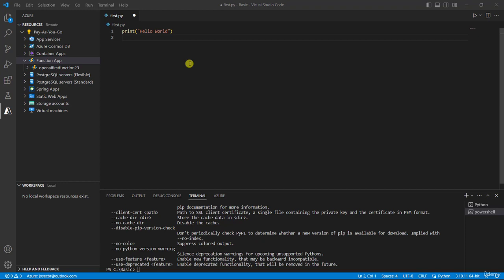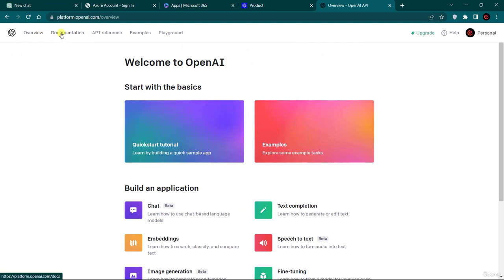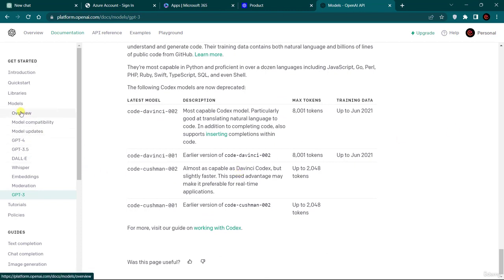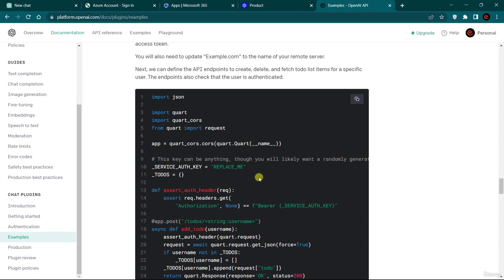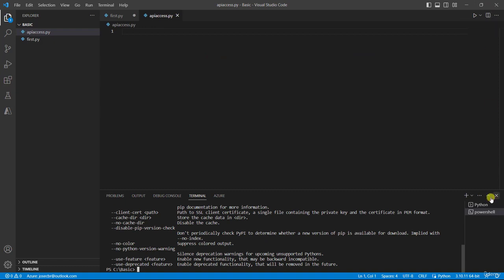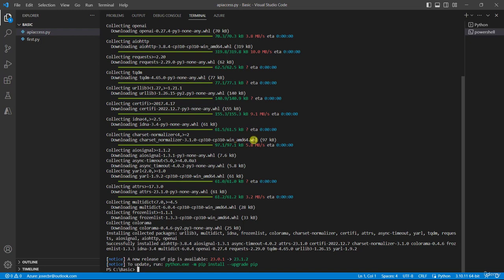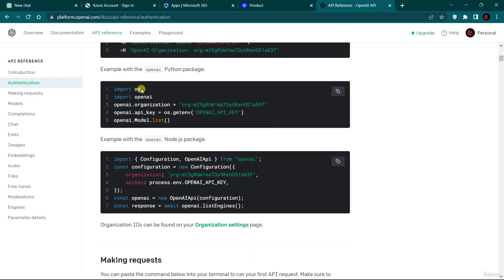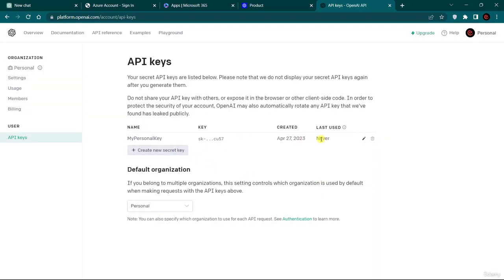ChatGPT - Use Python to Access OpenAI API Part 1 (2024)